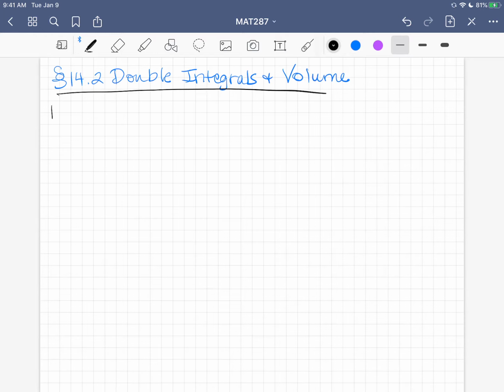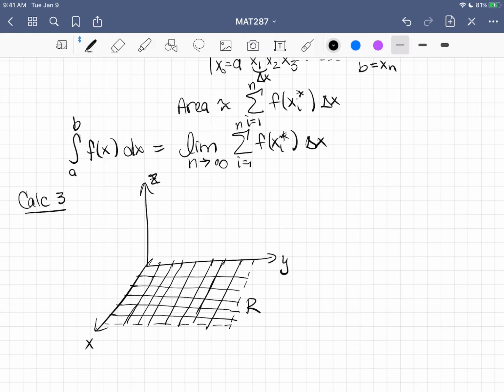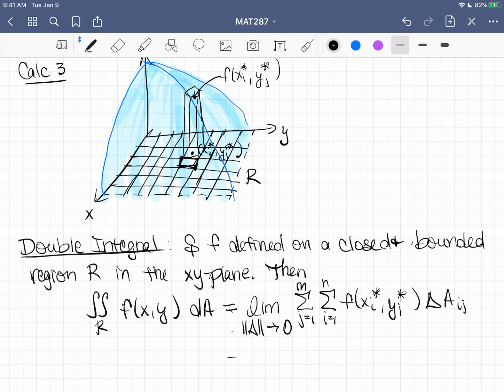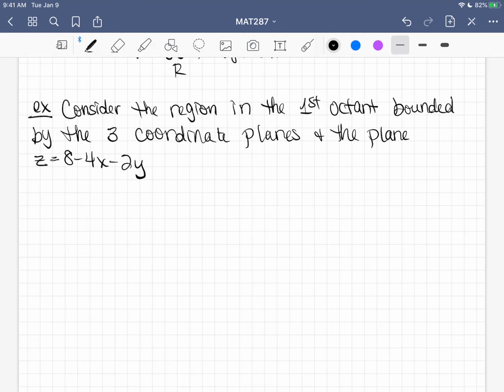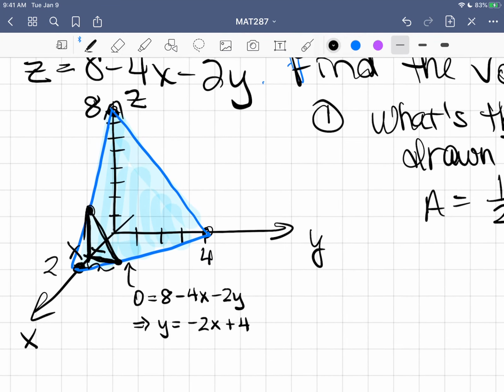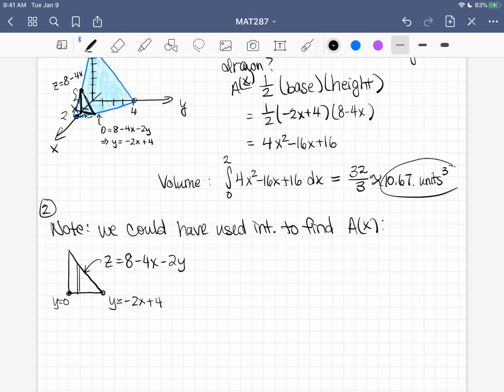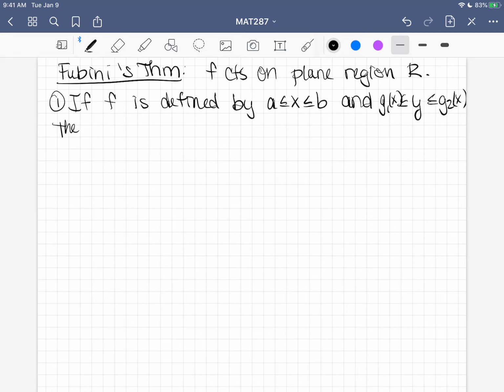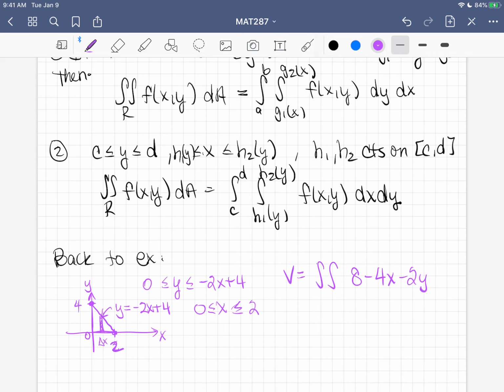Mat287 Section 14-2 Part 1